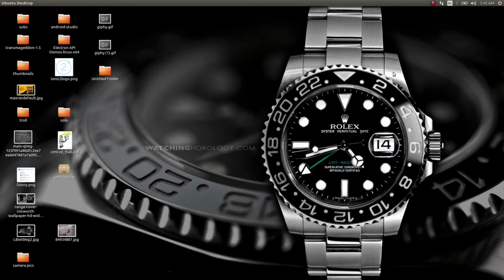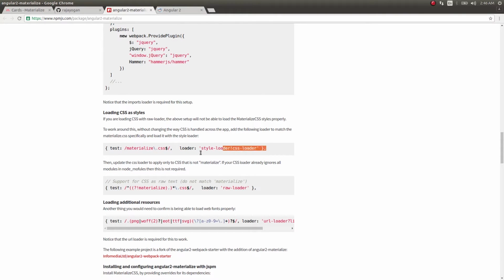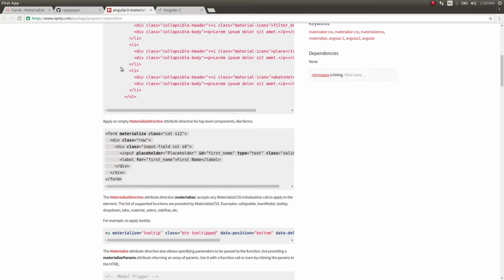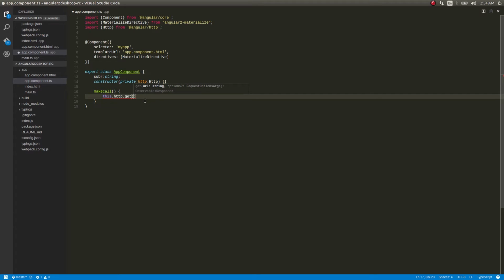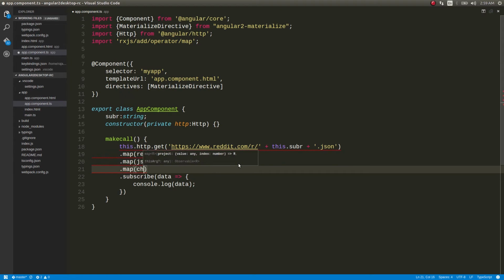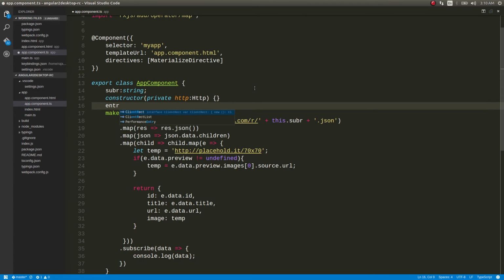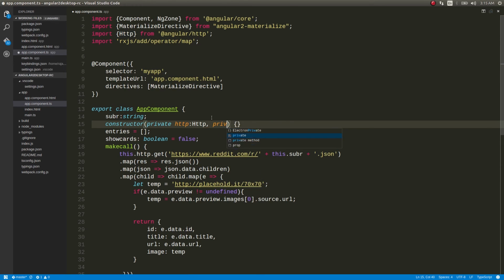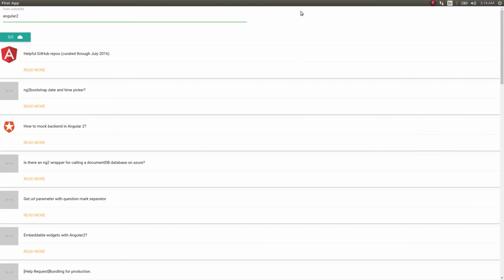Angular 2 - Material design in your desktop apps.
A simple video showing how to apply material design on your desktop apps created with angular2 and electron.